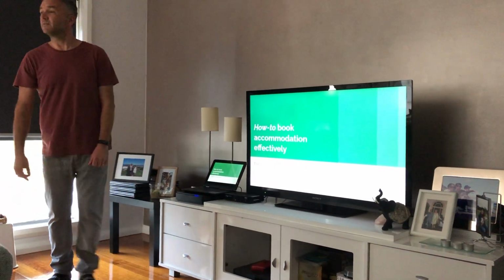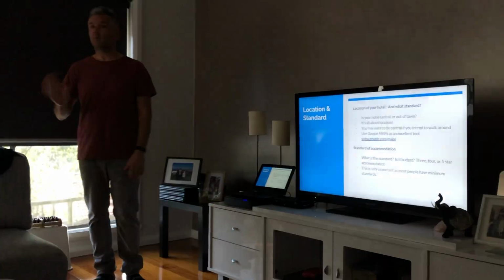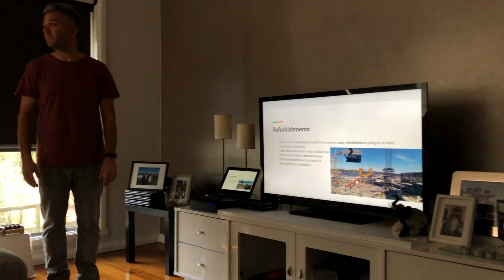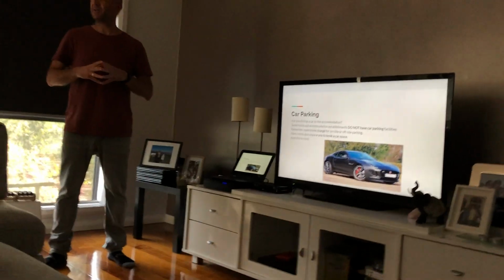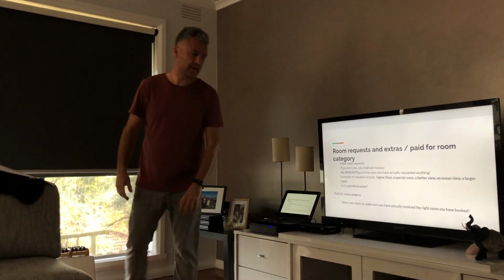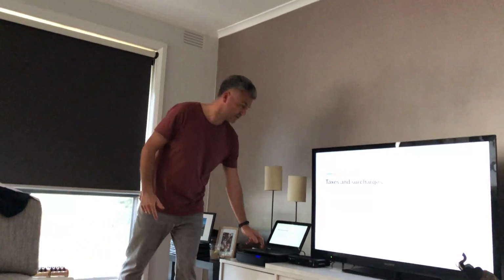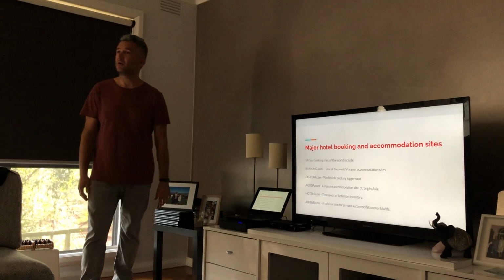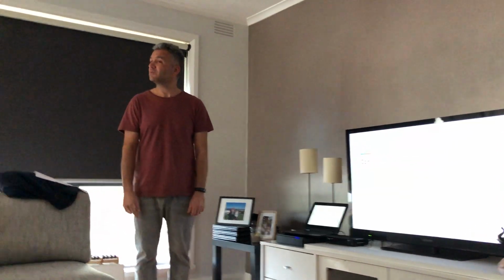How to book accommodation effectively